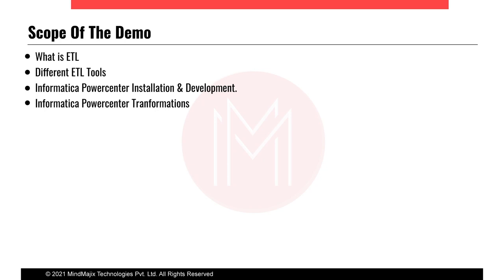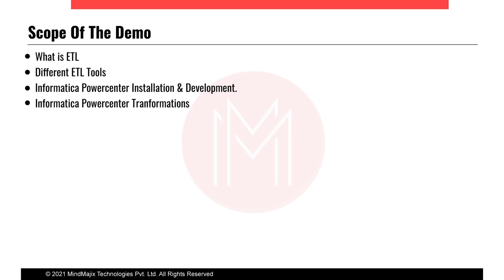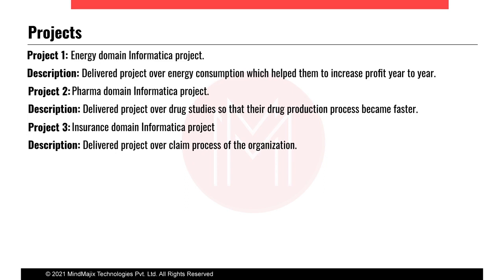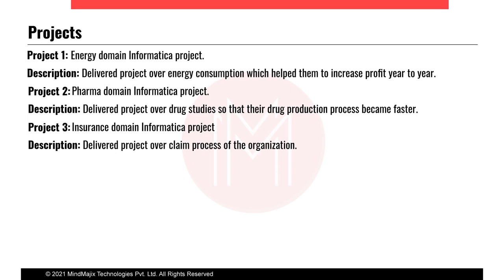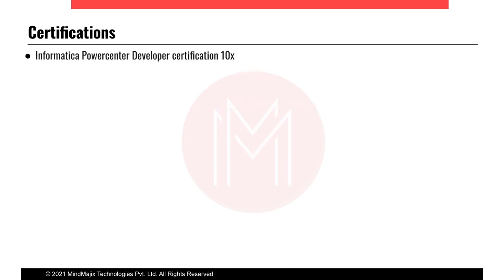Informatica Training | Informatica Powercenter Online Certification Course [Informatica ETL Tool]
MindMajix Informatica Training provides a strong foundation on all the core concepts of Informatica Powercenter to create, execute, administer, and schedule ETL processes and understand how these are used in data warehouse and data mining operations. This Informatica course will make you proficient in working with administrator console, repository manager, workflow manager, advanced transformations, etc.

🧾 Some Of The Topics Discussed In This Informatica Training:

0:00:00 Introduction to MindMajix
0:02:16 Scope Of The Demo
0:05:44 Informatica Course Outline
0:10:31 Add On Topics in Informatica Training
0:11:29 Informatica  Additional Course Resources
0:12:22 Informatica Training Projects
0:16:10 Informatica Lab Set-Up
0:16:39 Informatica Mock Interviews
0:19:55 MindMajix Course Completion Certificate

🔵 About Informatica Training

By enrolling in Mindmajix’s Informatica training, you will be able to fulfill your career dreams and attain the top position. Training by real-time trainers makes you know the real-world applications of Informatica. With the support of this training, you can get a good command of the Informatica essentials at your suitable timings.

You can get real-time knowledge on concepts like Designer interfaces. Defining resources, Defining targets, Creating a new target. Mapping, Various Transformations, Workflow introduction, workflow tools, creating and starting the workflow, etc. With the support of our continuous live support, your doubts are resolved straight away. Real-time projects provided by our trainers assist you in acquiring Informatica certification.

🔵 Why Should you learn Informatica Certification Course

In ETL Segment, Informatica is considered the top in the market. It will be able to work on a vast range of data sets and multiple applications. Therefore, many companies are adopting Informatica and providing substantial job opportunities. Companies are offering competitive packages to certified Informatica professionals.

📢 Skills Covered:

✅ Informatica Architecture and Role of tools.
✅ PowerCenter and Power Malt.
✅ Master Designer tools and interfaces.
✅ Create and Define Targets.
✅ Mapping and Transforming Techniques.
✅ Master workflow Manager.
✅ Learn about various types of tasks like command Tak, Email Task, etc.

🔑 KeyFeatures :

👉 24/7 Support.
👉 Real-life Projects.
👉 Get Certified.